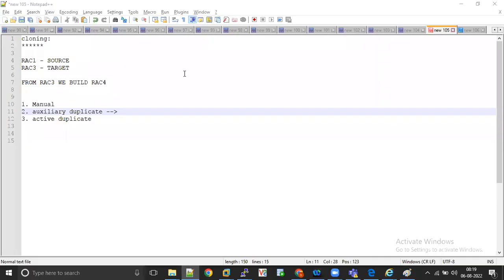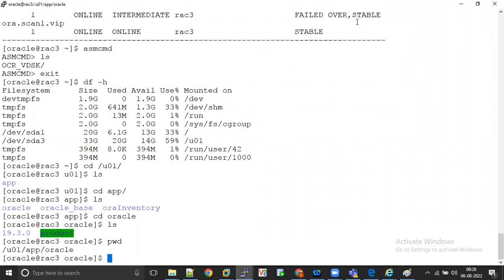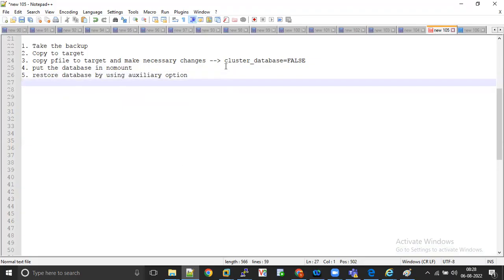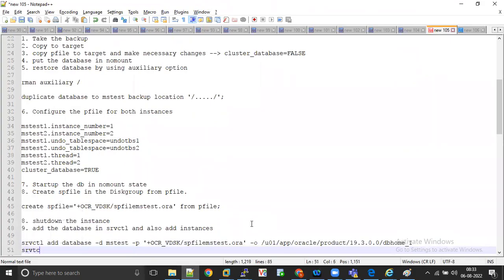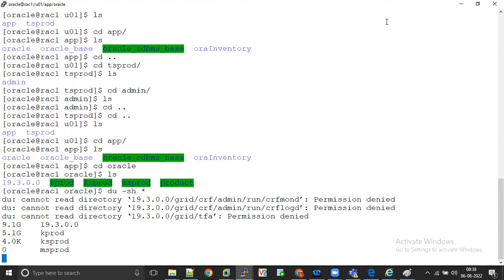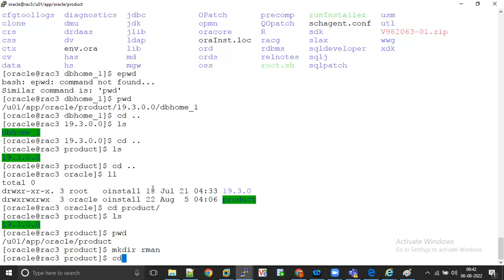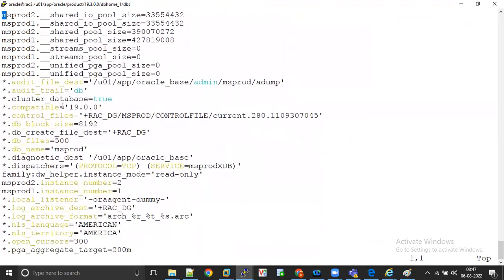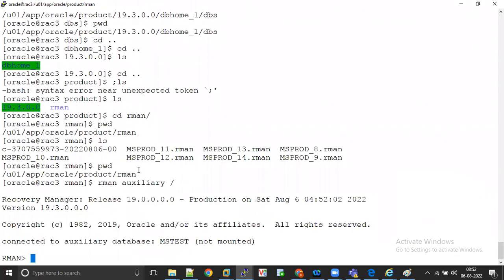RAC cloning part I 6AUG22